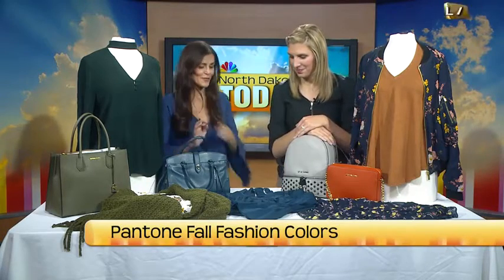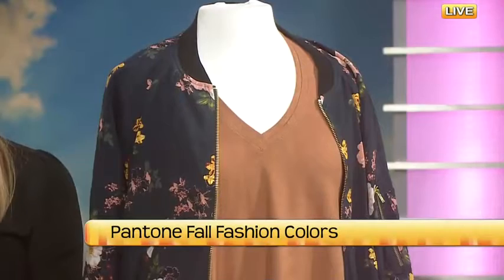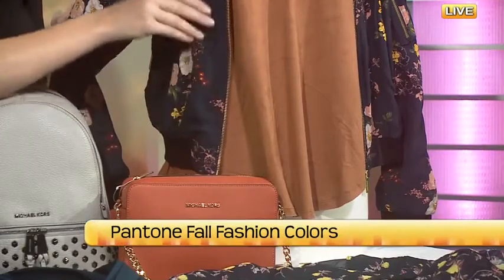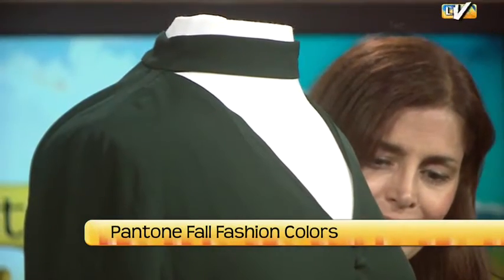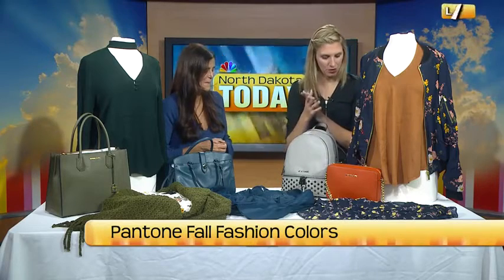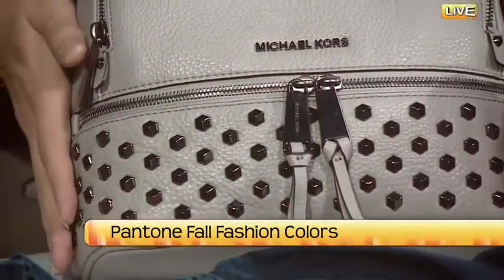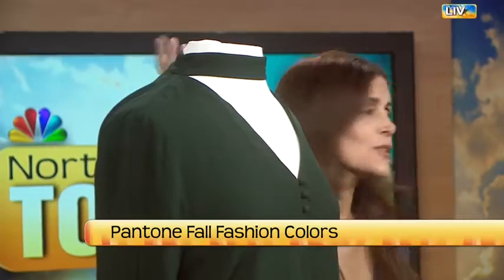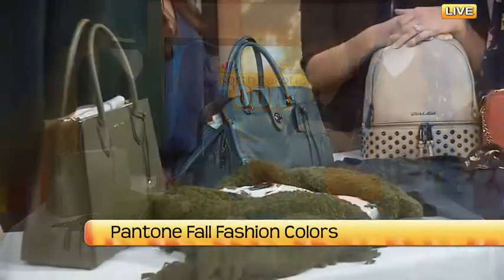North Dakota Today Pantone Fall Fashion Colors